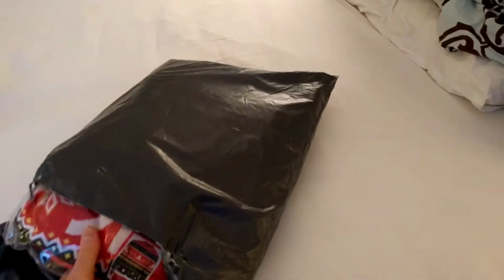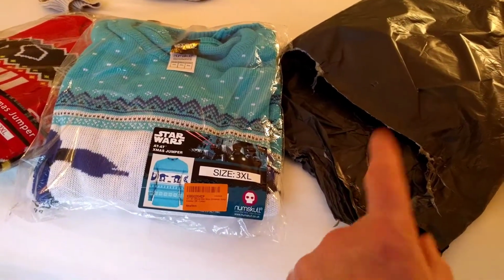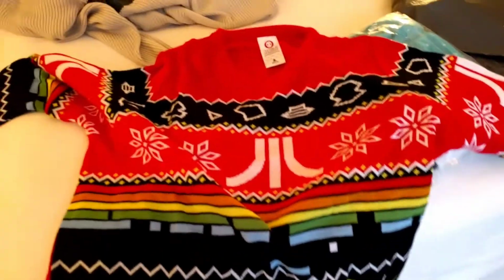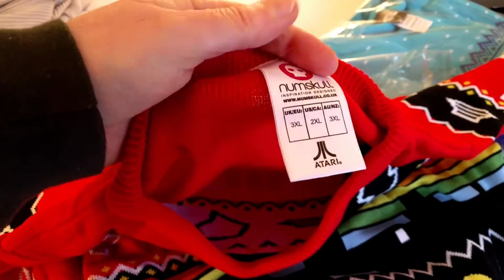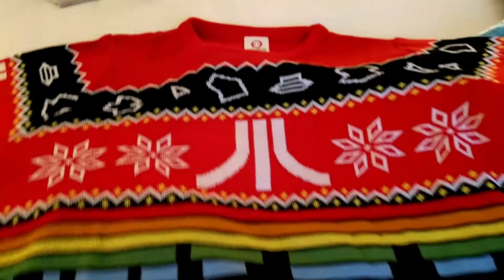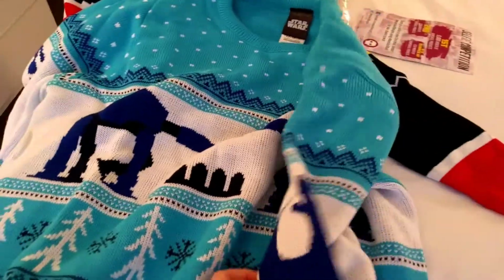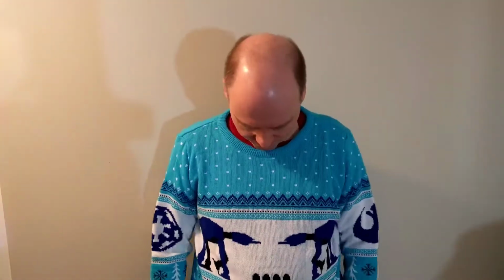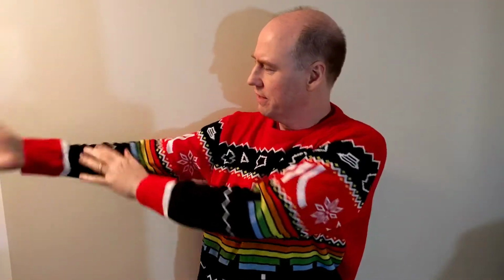just got some sweet geek sweaters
Due to last winter dumping piles more snow than we're used to I am in need of some new sweaters. And thanks to Classic Game Room these awesome geek sweaters came to my attention so I definitely wanted to get a few.